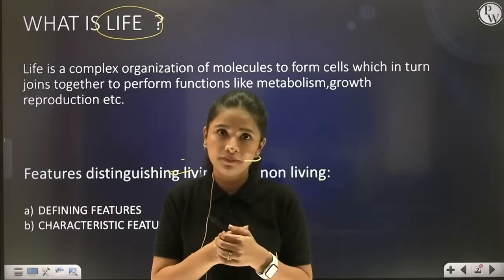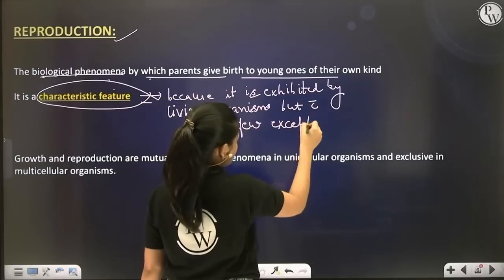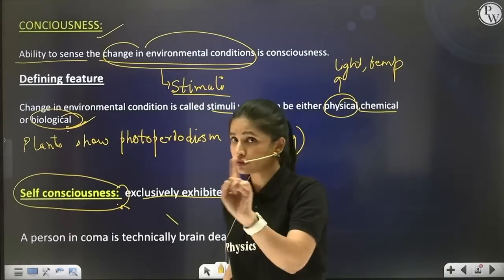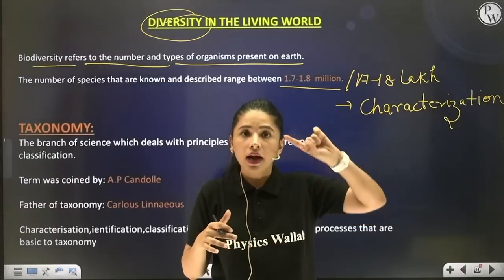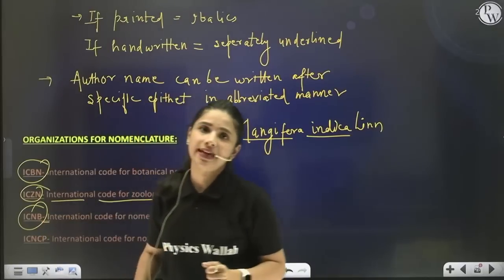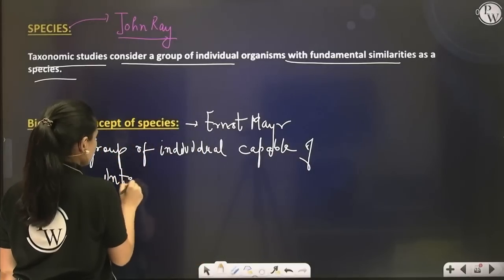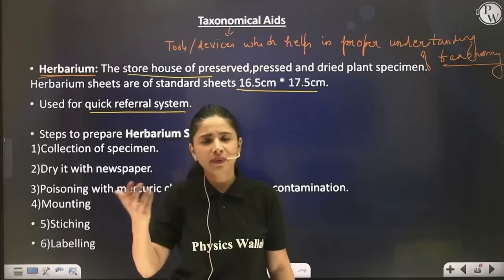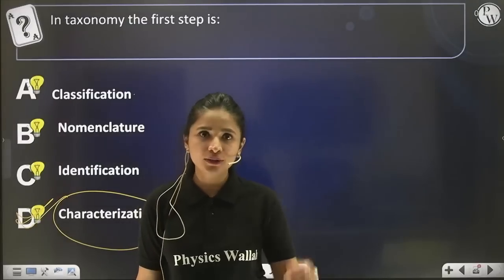LIVING WORLD in One Shot - NEET/Class 11th Boards || Victory Batch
Timestamps -
• 00:00 – Introduction
• 01:43 – What is Life
• 05:28 – Difference between Defining and Characteristic feature
• 09:57 – Growth
• 23:48 – Reproduction
• 30:00 – Types of Reproduction
• 38:23 – Consciousness
• 50:46 – Metabolism
• 1:01:40 – List of features
• 1:05:07 – Diversity in the Living World
• 1:40:24 – Taxonomic categories
• 2:09:59 – Taxonomical aids
• 2:33:09 – Question 1
• 2:34:14 – Question 2
• 2:36:03 – Question 3
• 2:37:03 – Thank You

There are many other important topics of Biology that we are going to cover in upcoming videos for JEE/NEET 2022 exam.